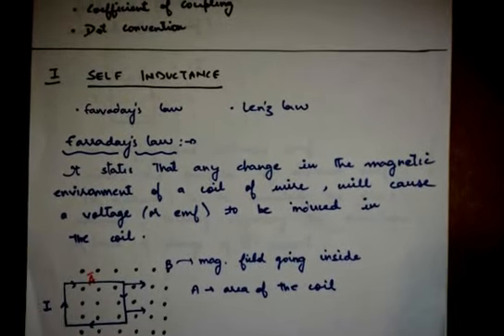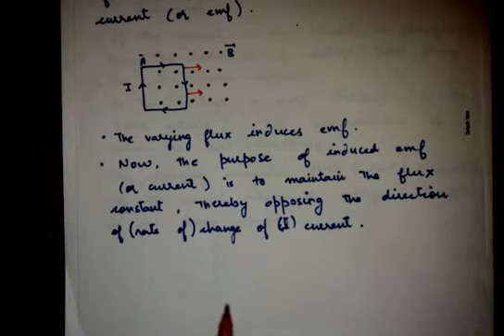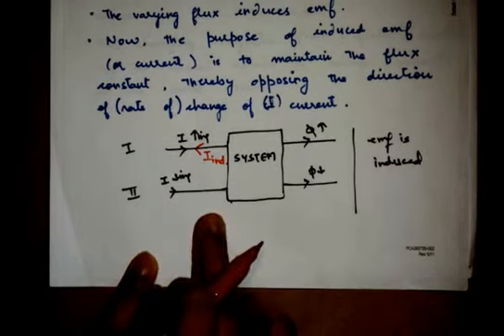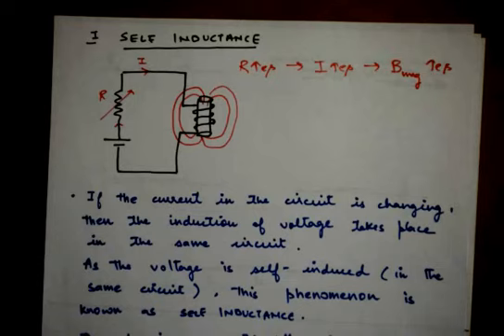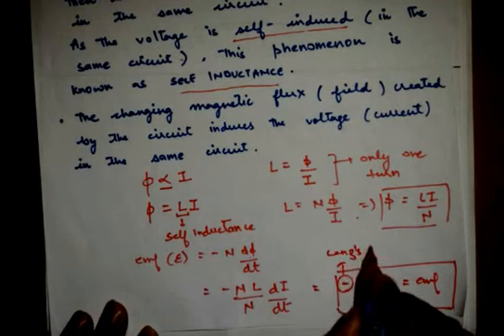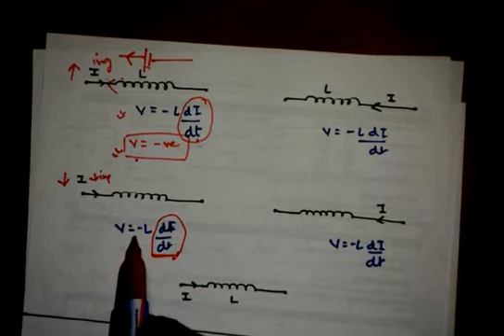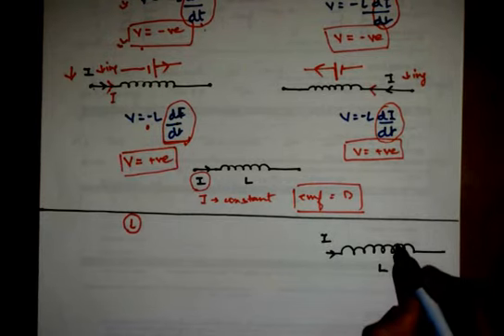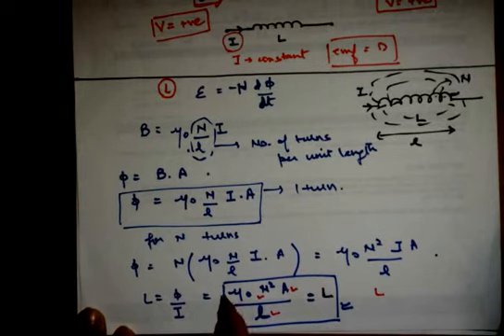Network Theory- Self Inductance - Lecture 1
This video is the first lecture of "Network Theory" series. This one explains about the concept of Self Inductance along with the two important laws i.e. Farraday's Law and Lenz's Law.